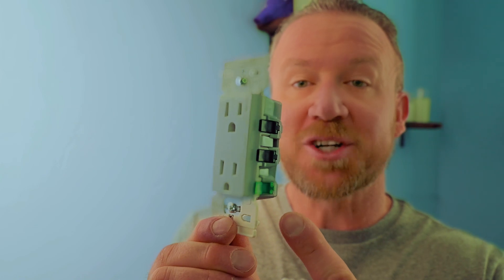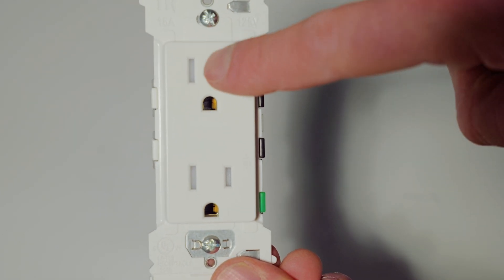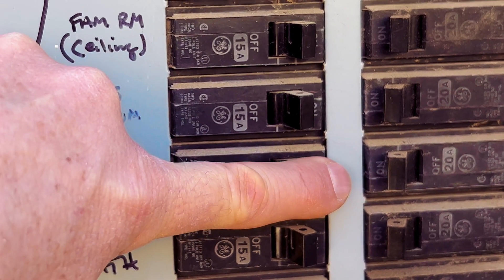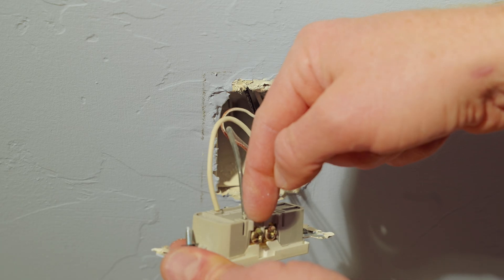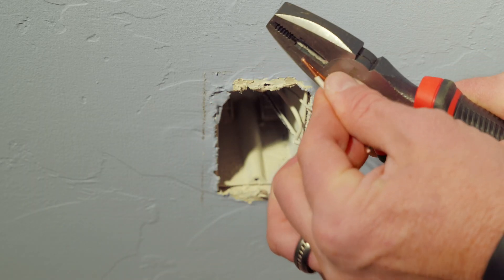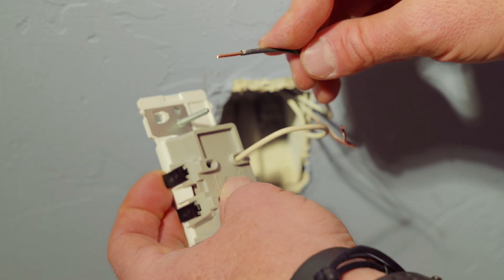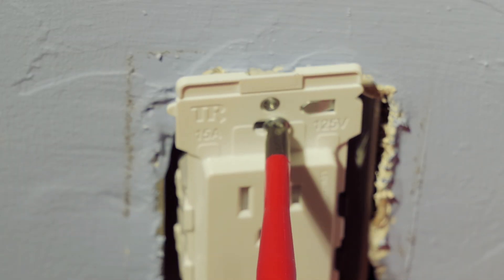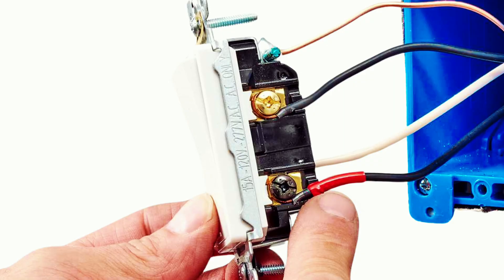The BEST & Fastest Outlet for DIYers!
Upgrade your outlets and switches in 2025 with the best Wago lever clamp style products! Say goodbye to traditional outlets and switches and hello to easy, secure connections with Wago lever clamp style hookups! Upgrade to Leviton for a super fast and EASY upgrade to your tired old worn out  electrical outlets and switches!

Amazon link to the Leviton Decora Edge Push in connector wall outlet

Amazon link to the Leviton Decora Edge Push in connector wall switch

Amazon link to the Klein Tools wall out circuit tester

Amazon link to the Klein non-contact voltage tester